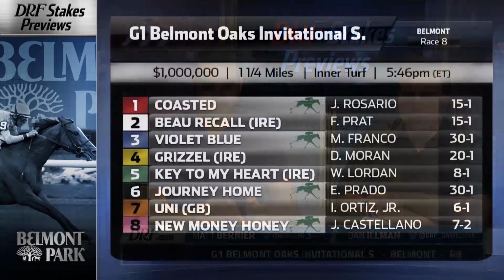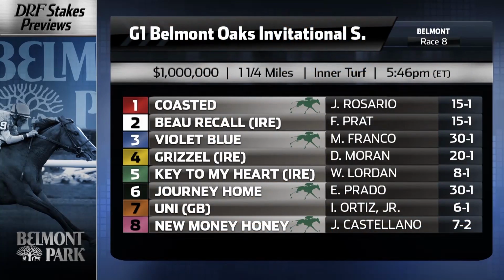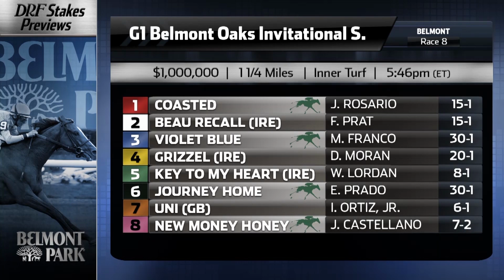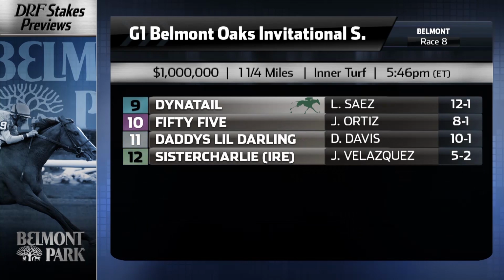Belmont Oaks Invitational Stakes 2017 - Belmont Park - July 8, 2017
Dan Illman and Matt Bernier preview the Belmont Oaks on DRFTV.